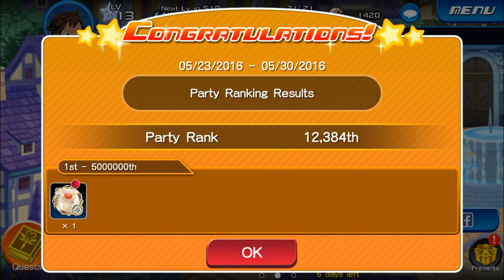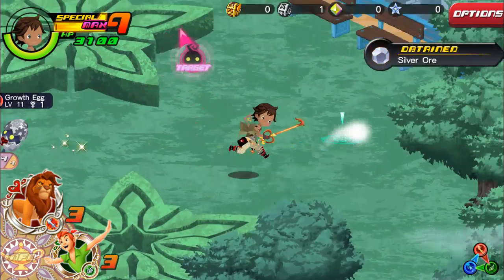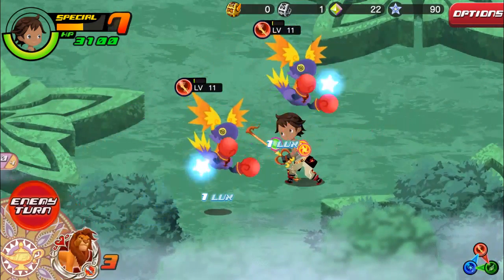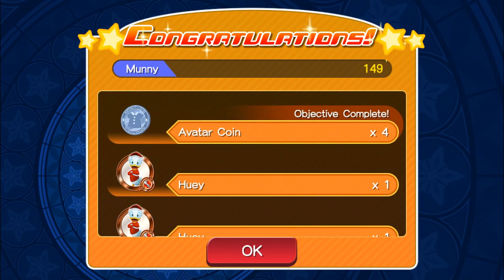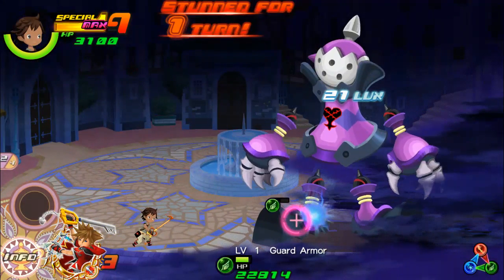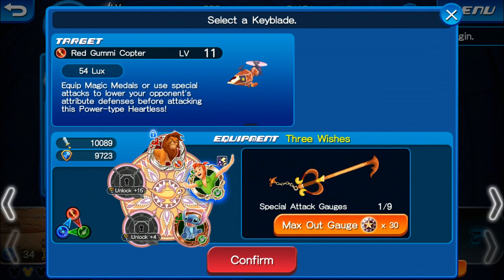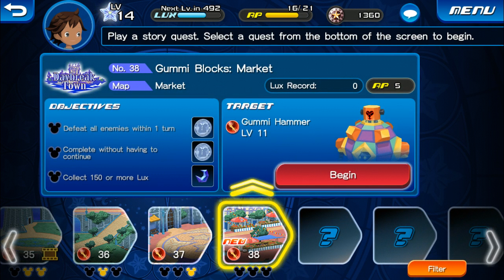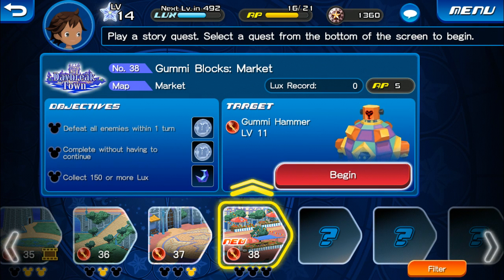Kingdom Hearts unchained x walkthrough part 12